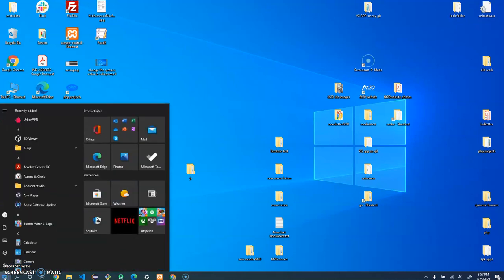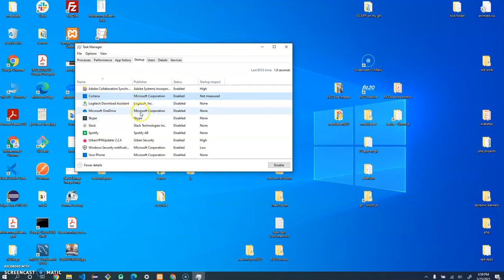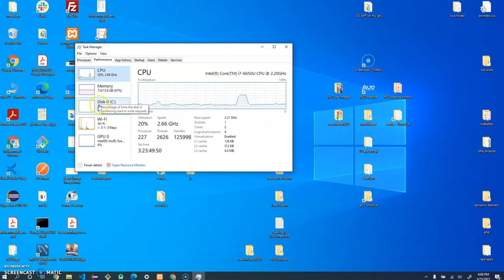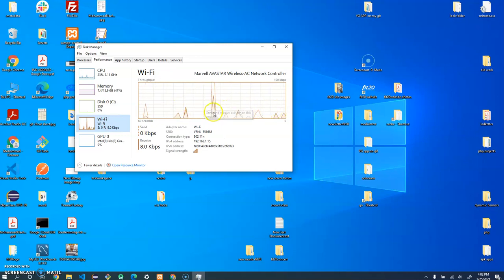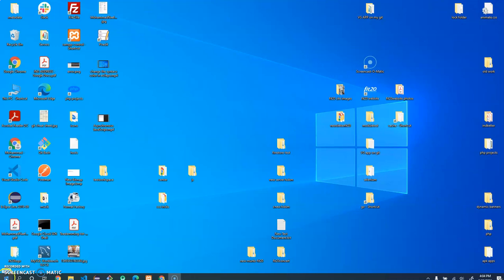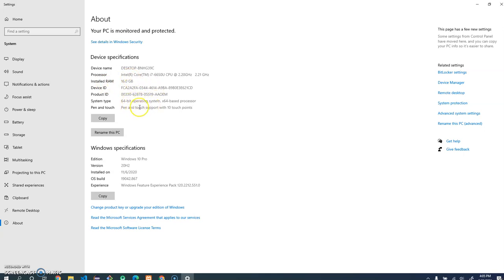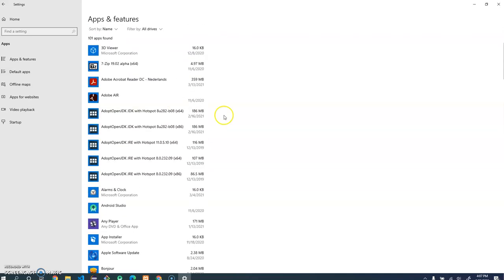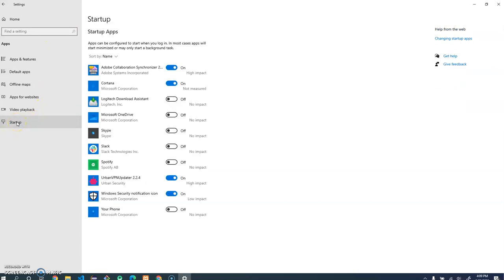random tips in windows part 1